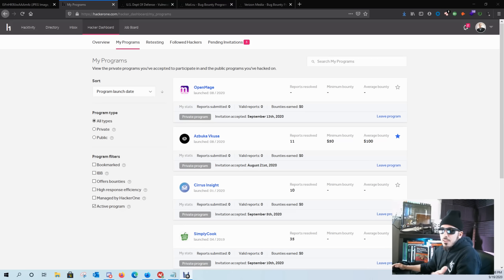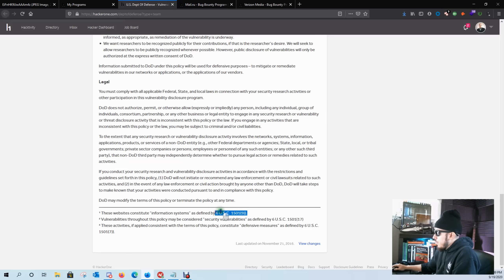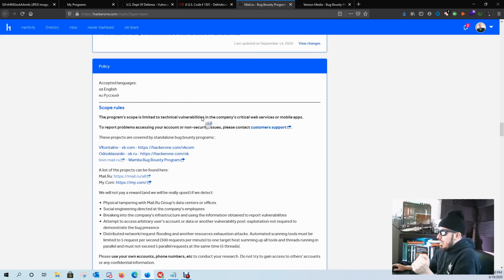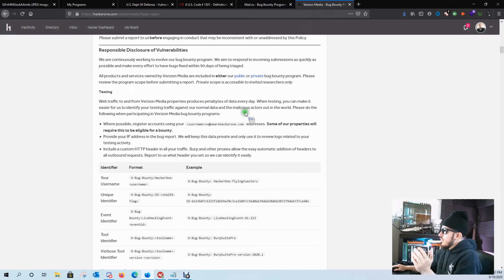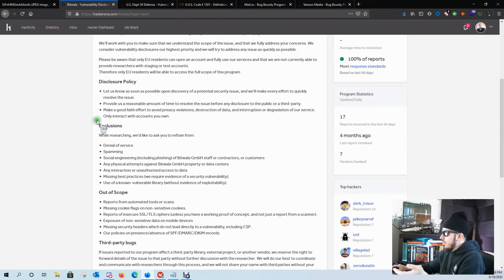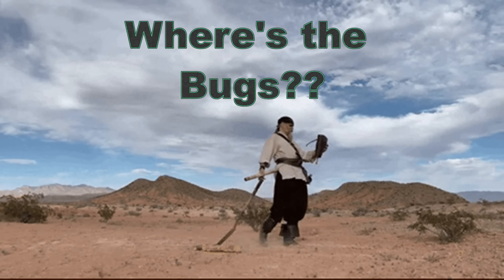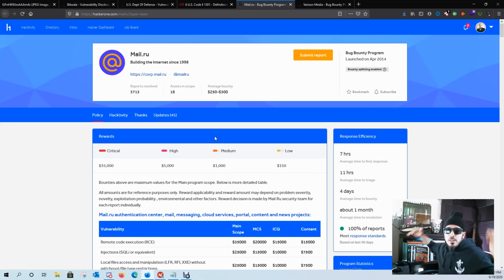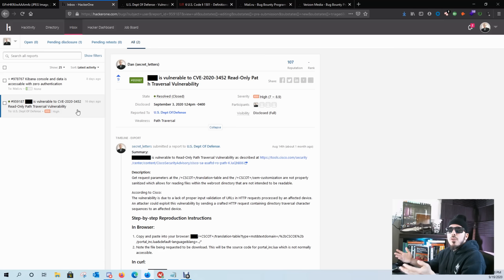hackerone bug bounty programs and how to pick one!!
Video lesson on how to pick a good Hackerone bug bounty program for new bug bounty hunters.